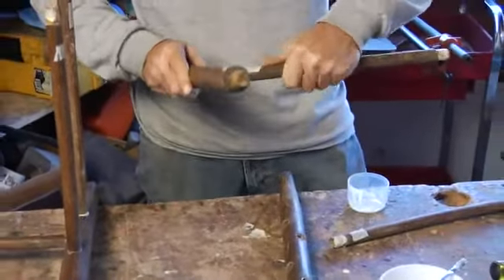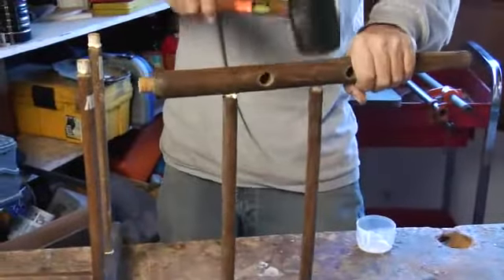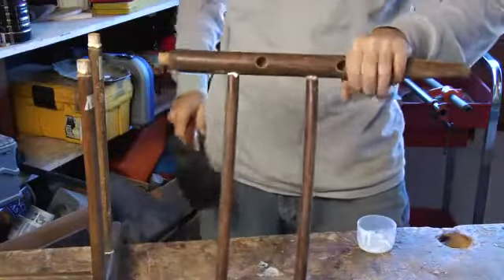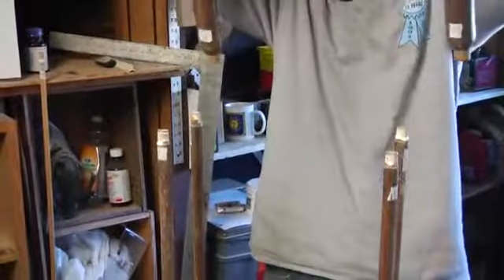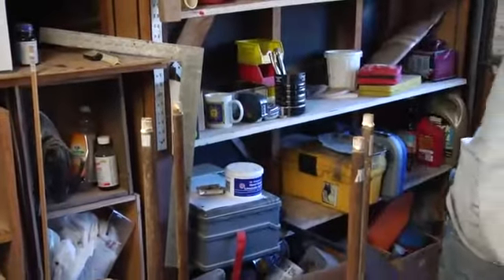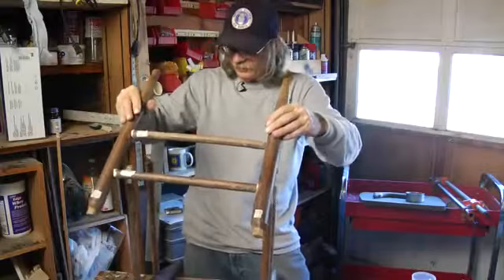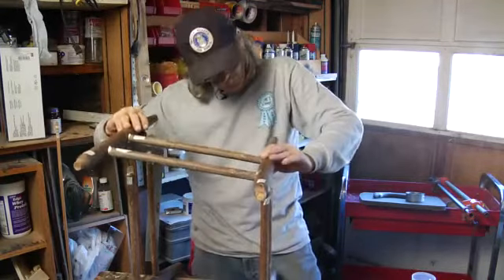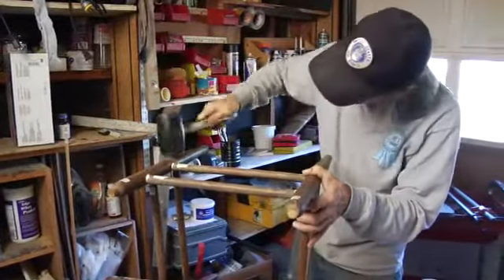How to Assemble the Front Legs of the Chair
How to Assemble the Front Legs of the Chair. Part of the series: How to Repair & Restore an Old Chair. Learn how to assemble the front legs of a chair being repaired, with expert tips and advice on refurbishing antiques from a professional woodworker in this free video.